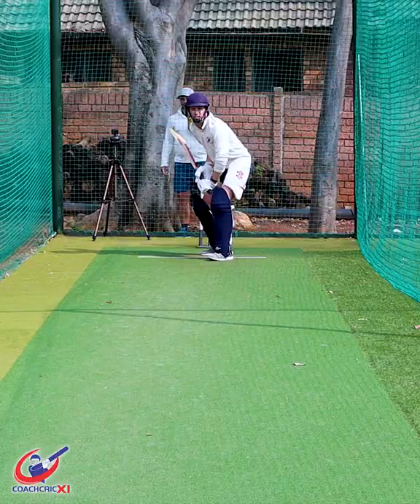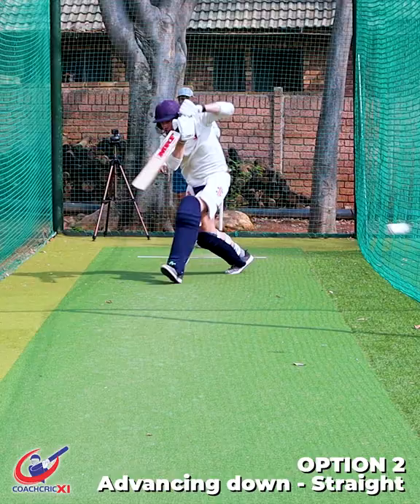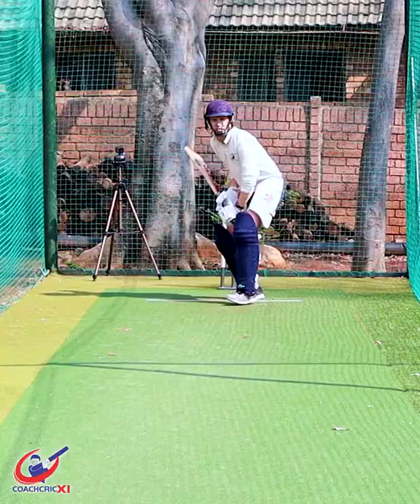6 Strike rotation options against leg spin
6 Strike rotation options against leg spin
Follow us for more batting tips, drills and advice🙌🏻🙌🏻🙌🏻

In this clip we will be taking you through 6 basic strike rotation options against leg spin or any bowler that turns the ball away from you.

Check out the full video on our YouTube channel🔥